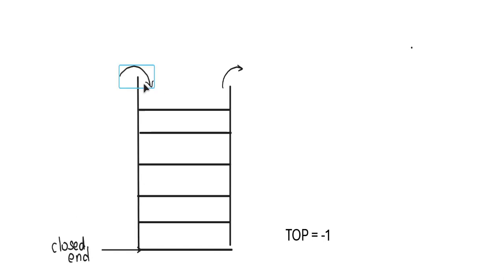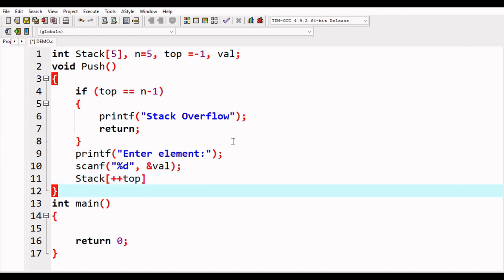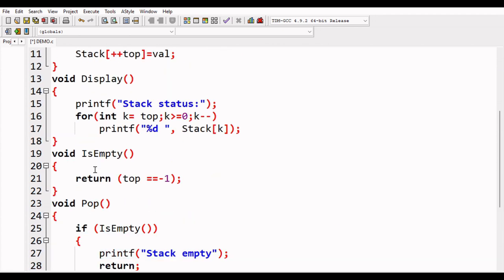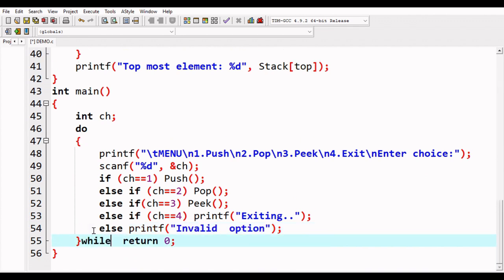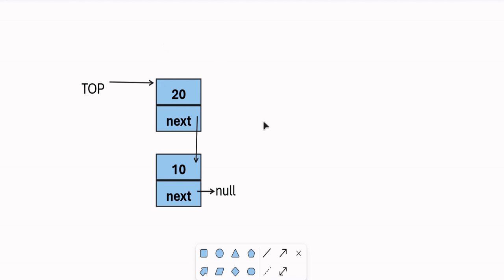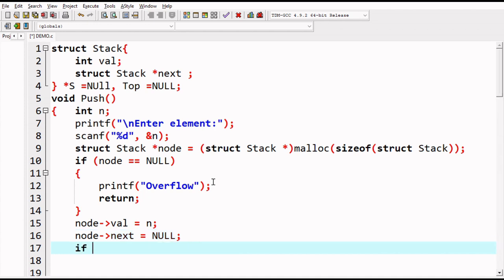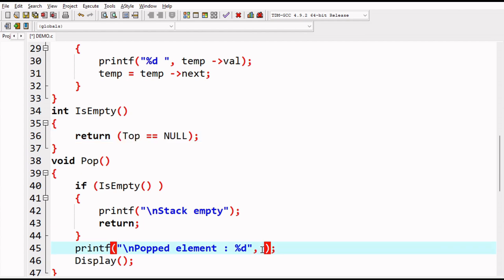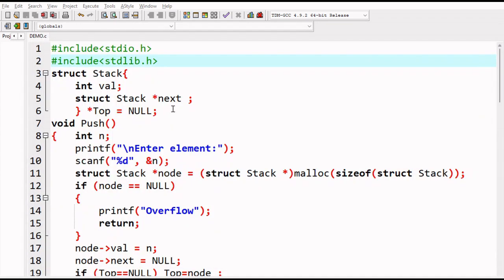Stacks in C 🔥 Array vs Linked List Implementation | Push & Pop Explained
In this video, we learn Stack Data Structure in C with complete implementation using Arrays and Linked Lists.

📌 Topics Covered:
✔ What is a Stack (LIFO principle)
✔ Stack implementation using Arrays
✔ Stack implementation using Linked Lists
✔ Push and Pop operations
✔ Stack Overflow & Underflow
✔ Comparison: Array vs Linked List Stack

This video is perfect for CBSE Class 12, college students, and C programming interviews.

💡 Clear explanation + exam-oriented codes + real understanding!